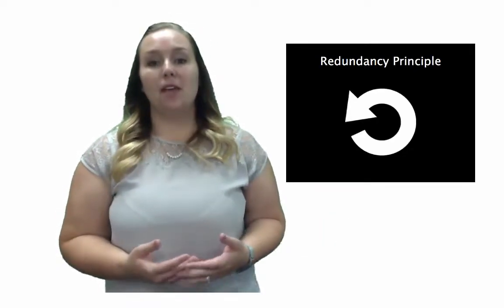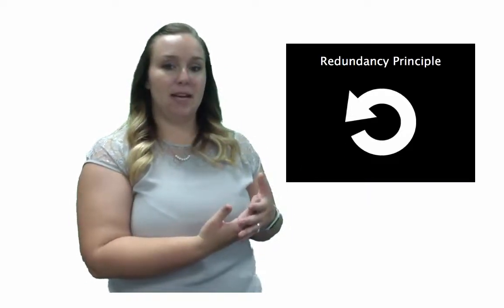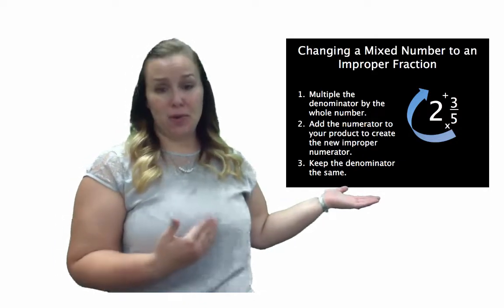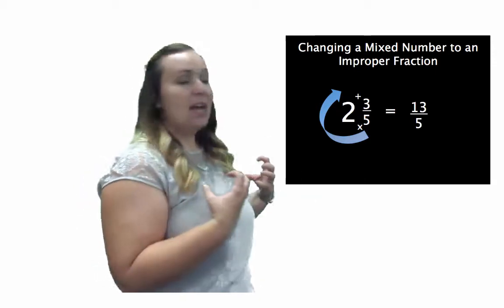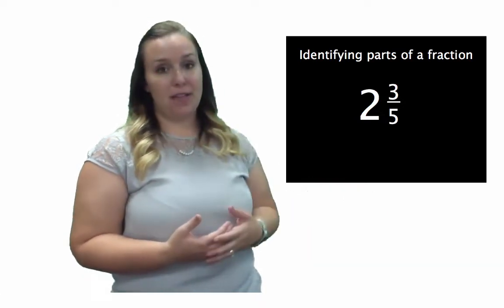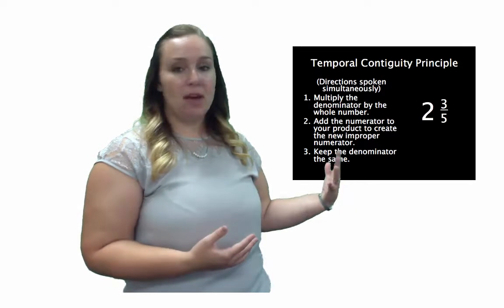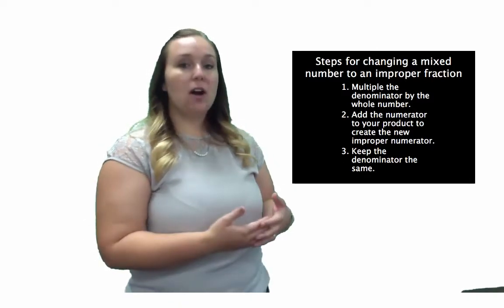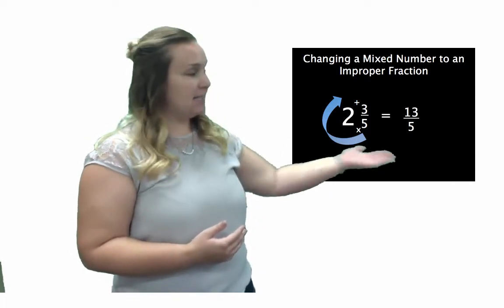Principles for Reducing Extraneous Cognitive Processes in Multimedia Learning